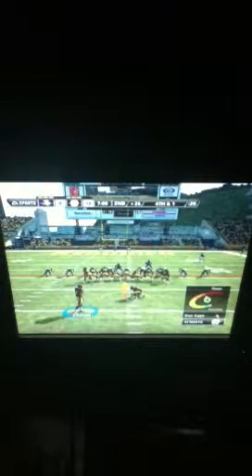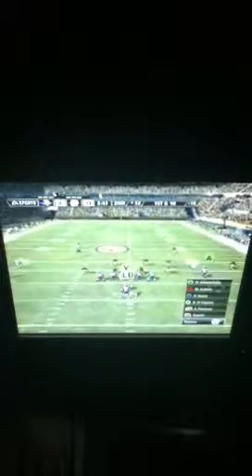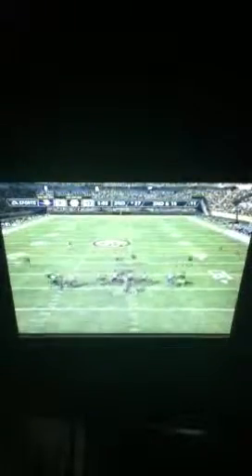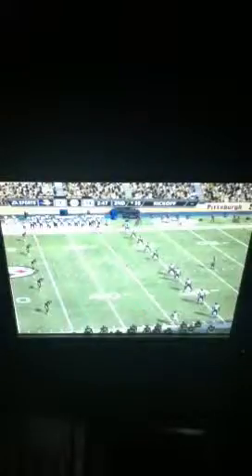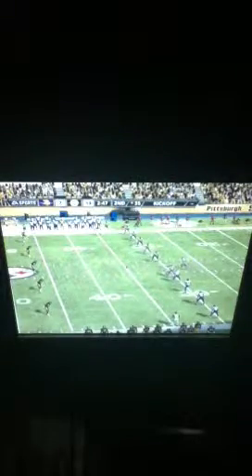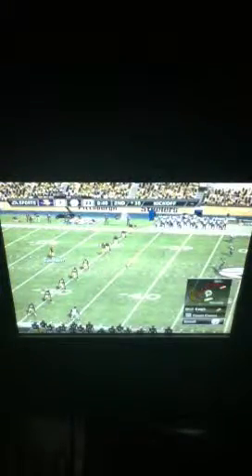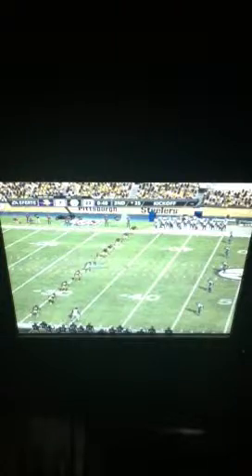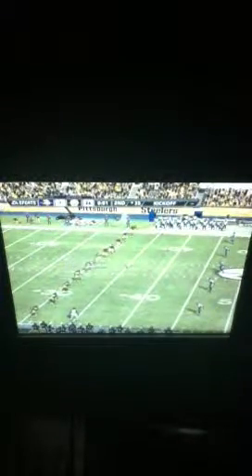Madden NFL 12 Minnesota Vikings @ Pittsburgh Steelers 2nd Quarter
Vikings-7-Steelers-26

Scoring Summary
Shaun Suisham 42 Yard Field Goal (2) Steelers(Vikings-0-Steelers-13
Christian Ponder 5 Yard Touchdown Run (1) Vikings(Vikings-7-Steelers-13
Shaun Suisham 19 Yard Field Goal (3) Steelers(Vikings-7-Steelers-16
Ben Roethlisberger 55 Yard Touchdown Pass to Mike Wallace (1) Steelers(Vikings-7-Steelers-23
Shaun Suisham 41 Yard Field Goal (4) Steelers(Vikings-7-Steelers-26